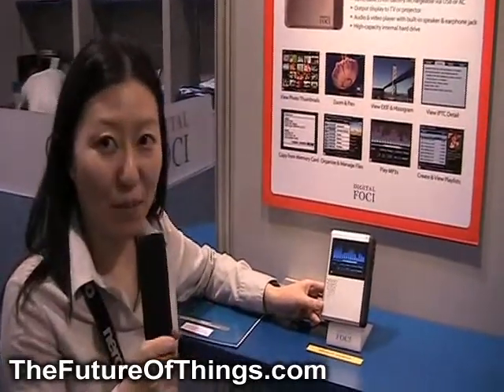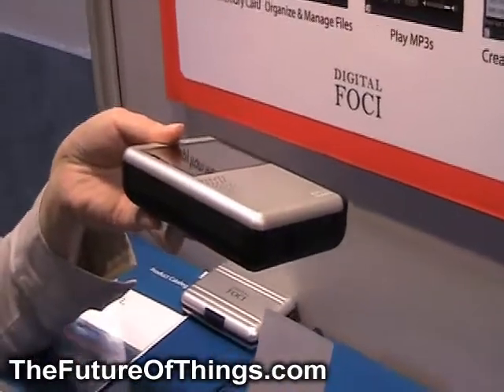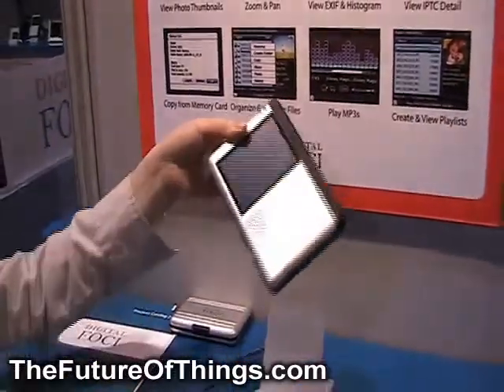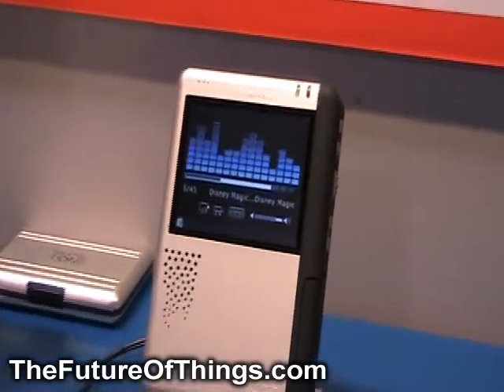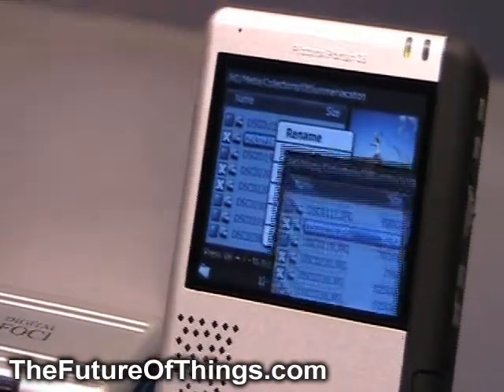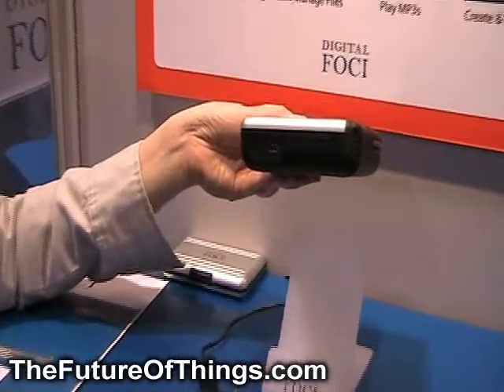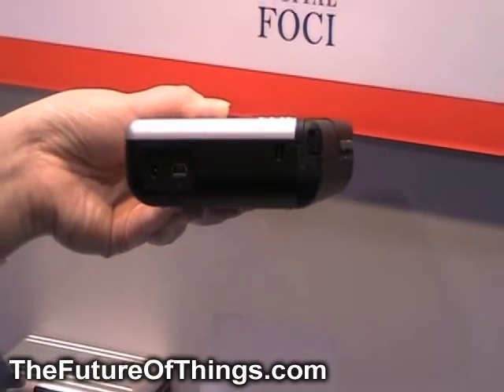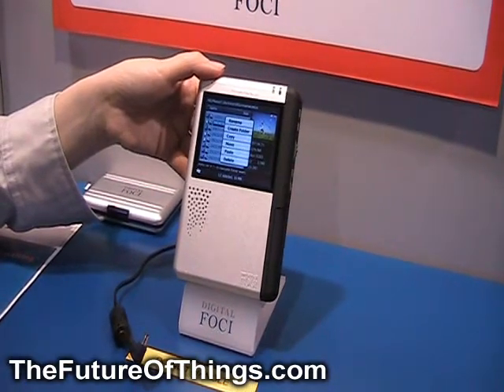Digital Foci Picture Porter 35 - TFOT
In CES 2009 Digital Foci showcased the Picture Porter 35  its upcoming portable photo manager which comes equipped with a 3.5-inch color screen, 160-GB hard drive as well as CF, MMC, SD/HC, miniSD, Memory Stick, MS PRO, MS Duo, and xD-Picture cards, a USB host, and a TV or a projector output. The new device has a file copy speed of around 1GB per two minutes, a built-in voice recorder, file management functions and USB 2.0 connectivity to transfer photos and videos to a computer as well as an option to connect an additional hard drive for extra backup. The Picture Porter 35 will be available starting June 2009, pricing will be announced later on.